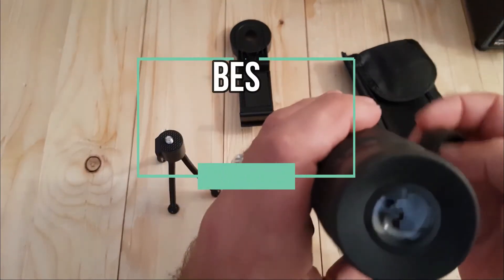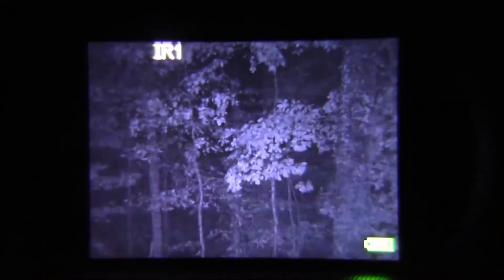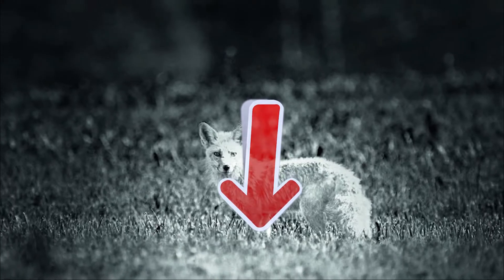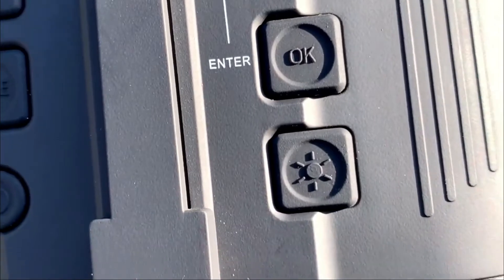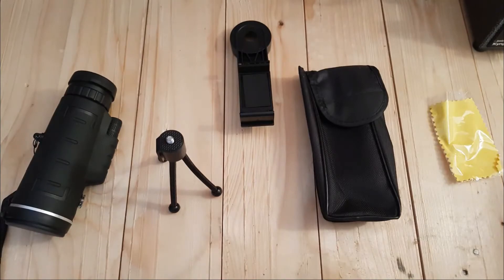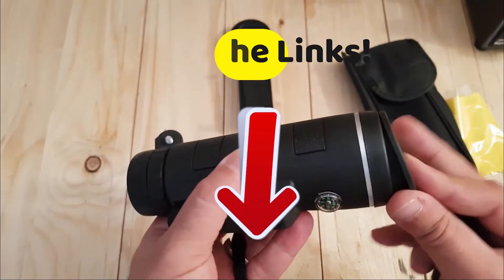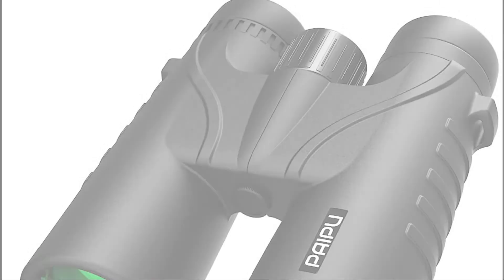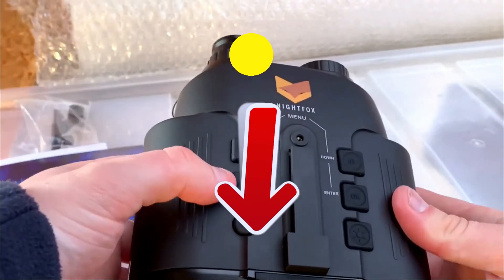TOP 4: Best Night Vision Binoculars 2021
Best Night Vision Binoculars 2021

👌🏼 All features and best prices here :

Best Night Vision Binoculars 2021, cheap, military, for hunting and powerful, with thermal here are the best of 2021 👇

4 - Digital Night Vision Camera with Bresser Recording Function 3×14
3 - Nightfox 110R night vision binoculars
2 - Monocular Dreampower 10×42 HD with night vision
1 - Adult Binoculars Powerful Paipu with BAK4 Prism

Authors & Contents Used :
Sources :
1 - NO VIDEOS